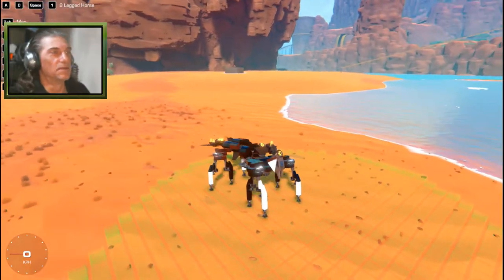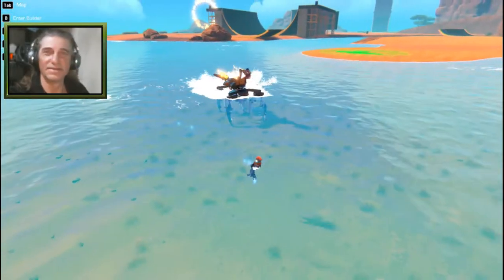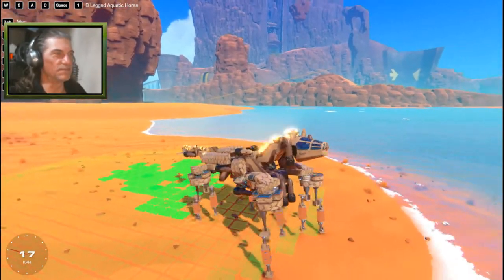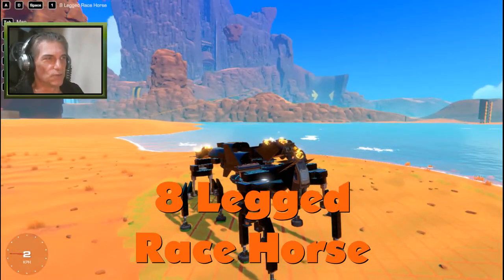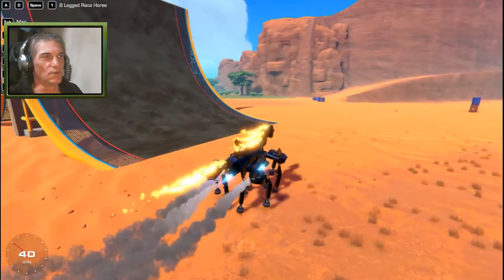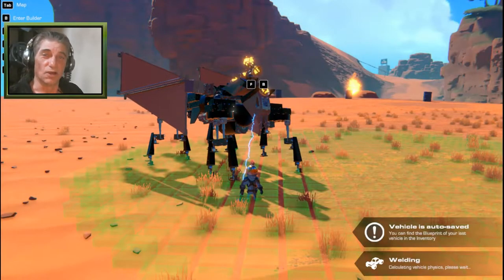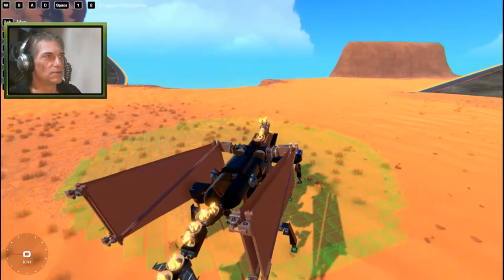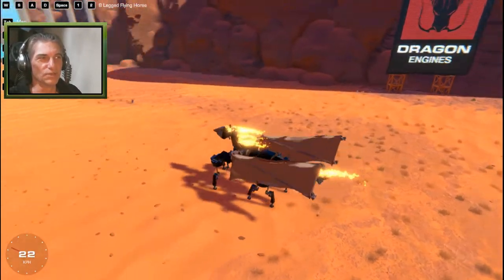Horses, Horses Everywhere! Underwater And In The Air! Trailmakers Creations by ThatDomGuy #155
Welcome to Episode 155 of Trailmakers Creations by ThatDomGuy:)

In this Special Episode we look at 4 Types of Horses I've built for different uses!

Original music:
Additional music: Way Out West - Twin Musicom,
                  We Ride! - Reed Mathis,
                  Western Spaghetti - Chris Haugen